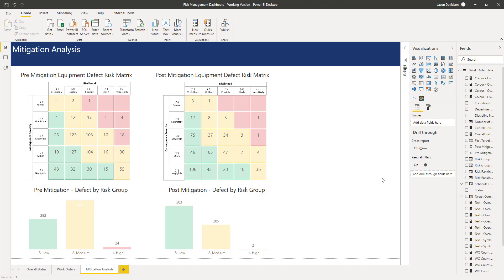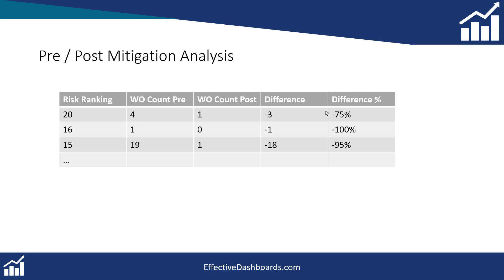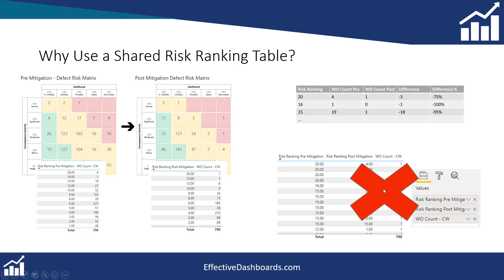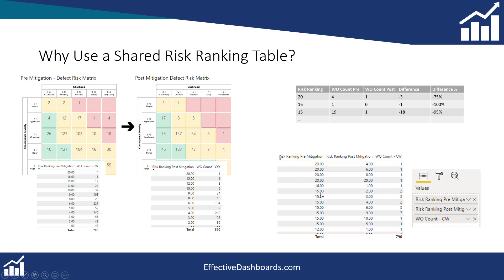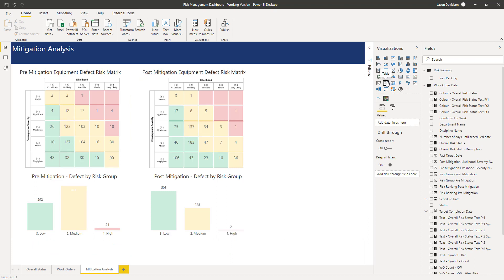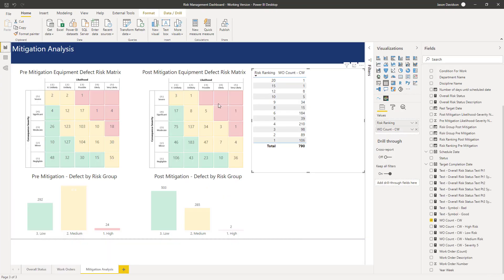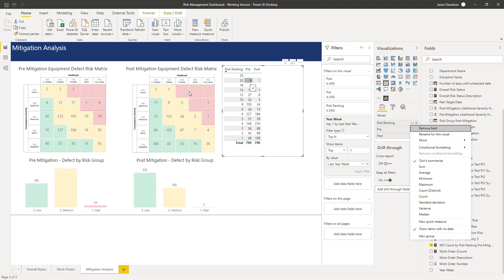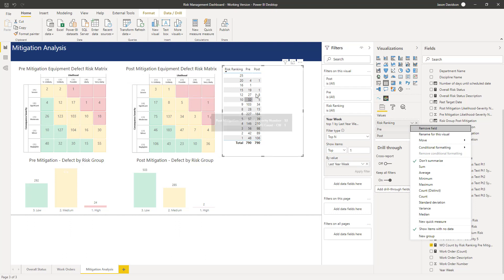Power BI Risk Management Dashboard - S2 - V2.3 - Creating a Shared Axis Table for Pre Post Counts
Creating a Risk Management Dashboard using Power BI - S2 - V2.3 - Creating a Shared Axis Table for Pre Post Counts